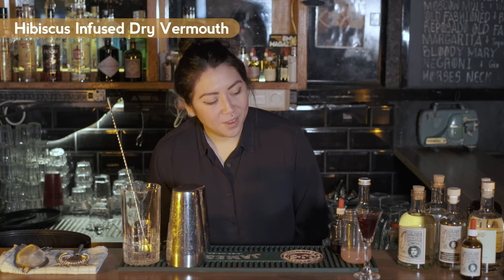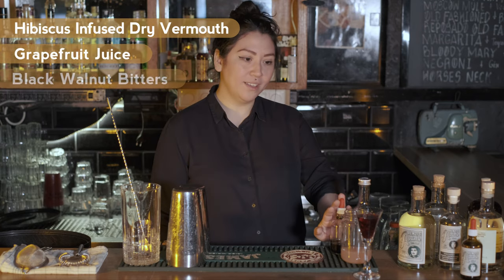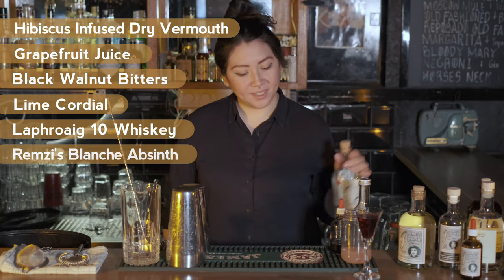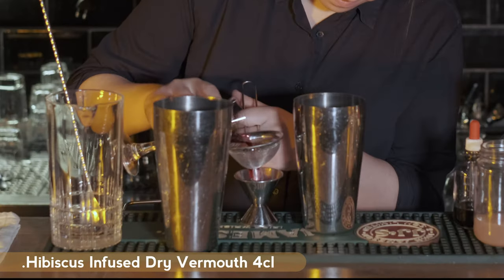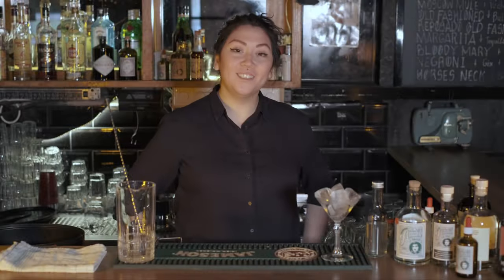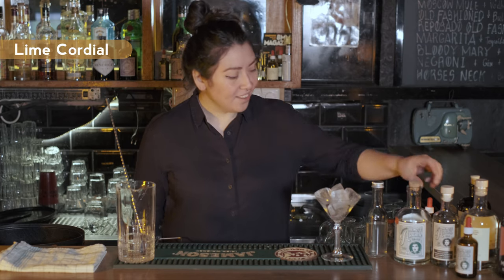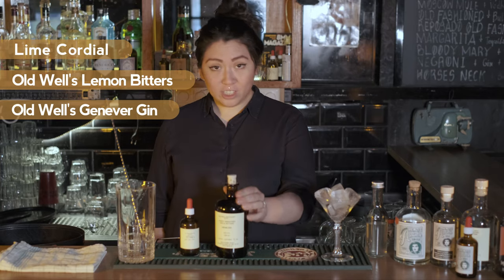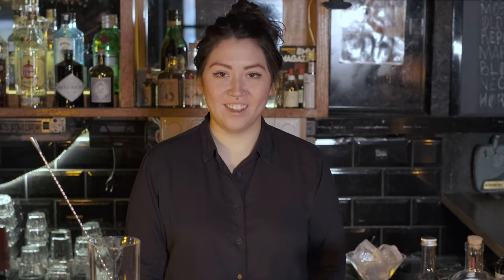Old Well Distillery Lockdown Recipes - Episode 1: Absinthicus & Juniper Gimlet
With all bars closed for a while, Old Well Distillery teamed up with 8MM Bar
and some of Berlins finest mixologists to offer you some cocktail recipe ideas during the lockdown.

Four our first episode we invited Xochilt, one of the most exciting bartenders of Berlin's underground mixology scene to do a few cocktails using our own Remzi's Absinthe, Old Well Genever Gin and our brand new Old Well Lemon bitters.

The Old Well Box: Remzi's Verte Absinthe, Old Well Gin Number 1 & Melloch